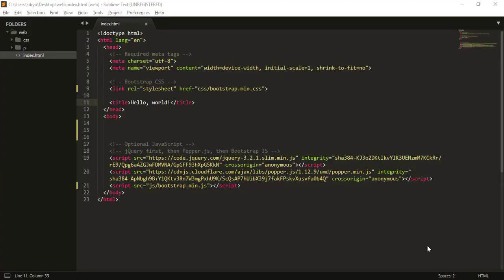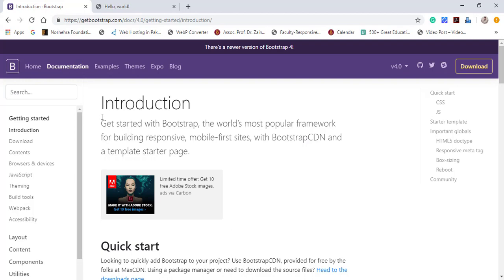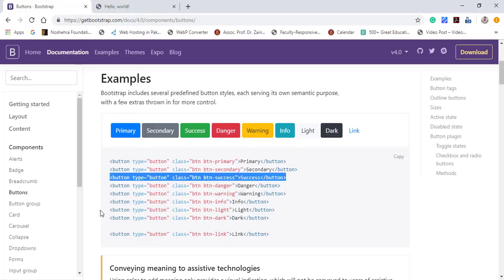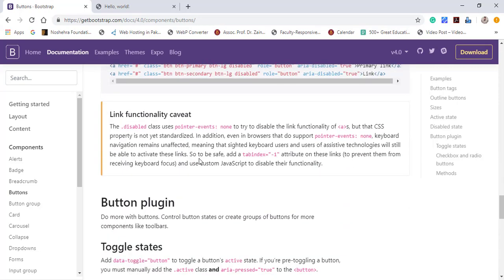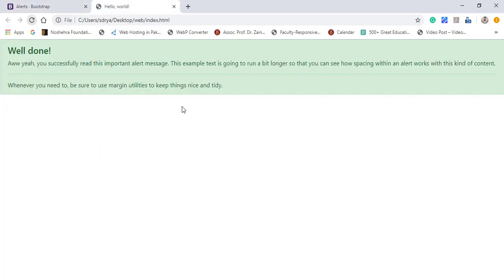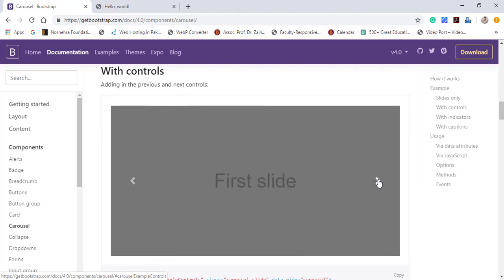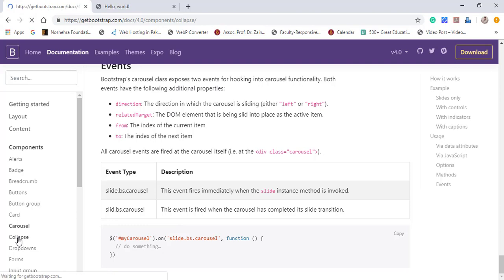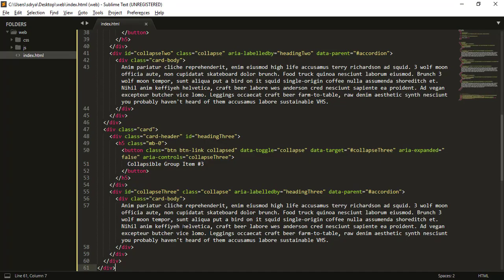Bootstrap 4 for beginners Using Bootstrap 4 Components lecture 3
This is an educational channel where I keep on uploading educational videos along with tips, tricks & solutions of most commonly faced problems.
Free Online Courses in Urdu/Hindi